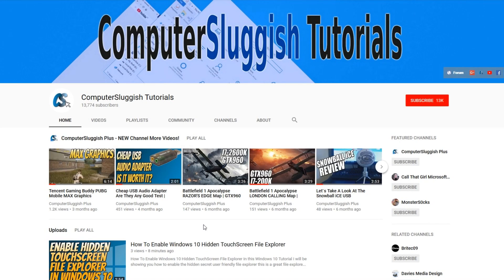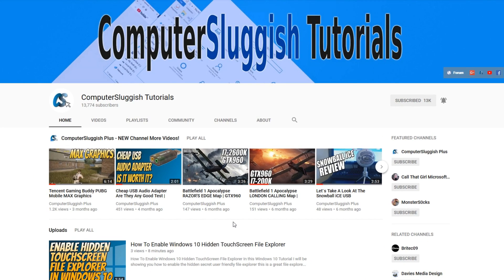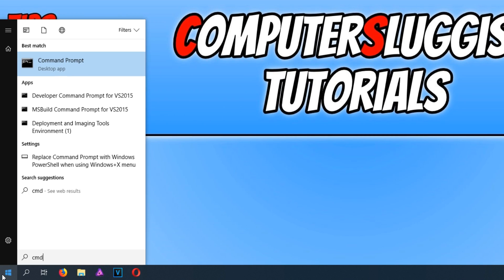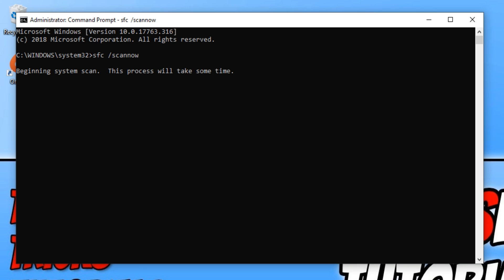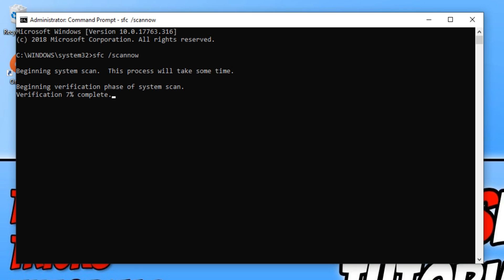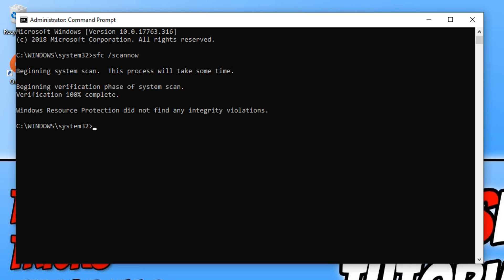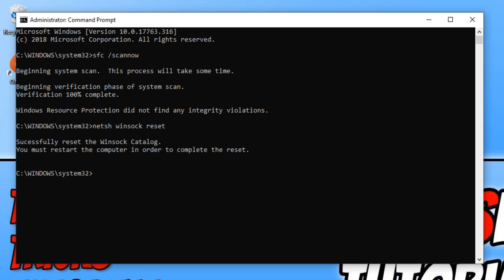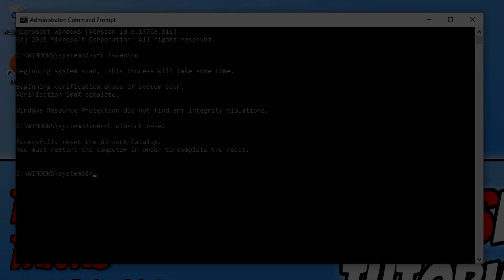How To FIX Untrusted System File Error In Apex Legends Tutorial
As requested in this Apex Legends video I will be showing you two ways that will hopefully FIX the untrusted system file error that a lot of people are receiving when trying to have a fun game of Apex Legends.

CMD Commands Used:
sfc /scannnow

Apex Legends cannot run on PCs using an AMD Phenom (or older) processor.

About Apex Legends:

Show ‘em what you’re made of in Apex Legends, a free-to-play Battle Royale game where contenders from across the Frontier team up to battle for glory, fame, and fortune.